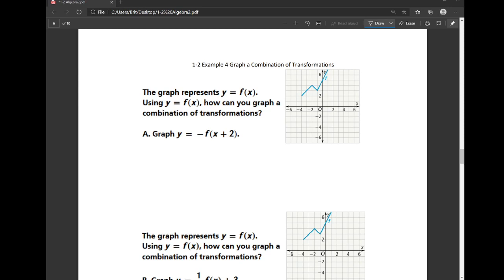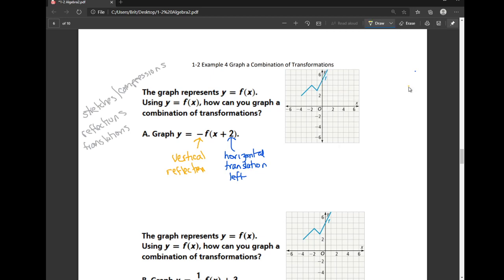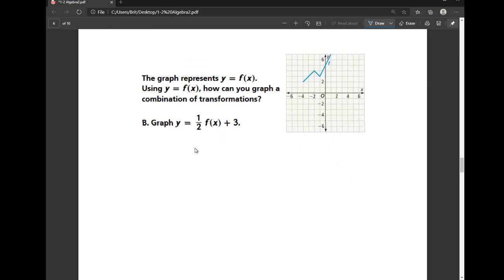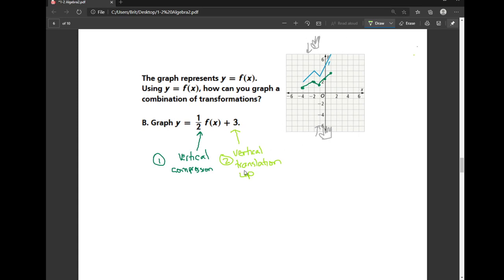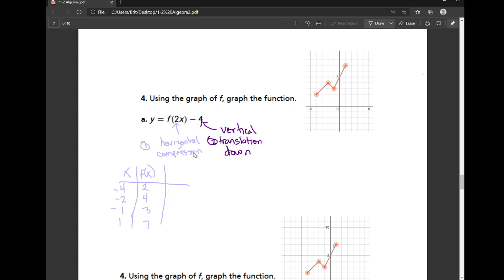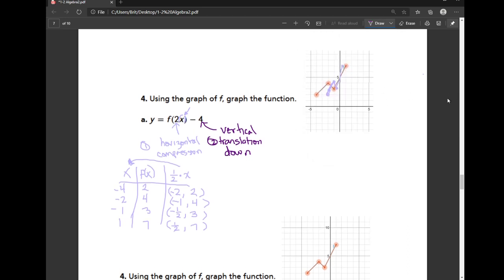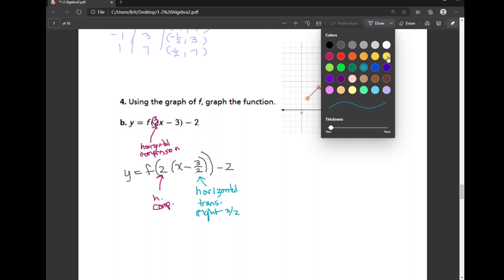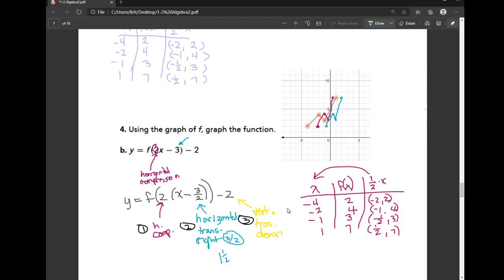Graphing multiple transformations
This is example 4 from section 1-2 in the SavvasRealize Algebra 2 textbook.